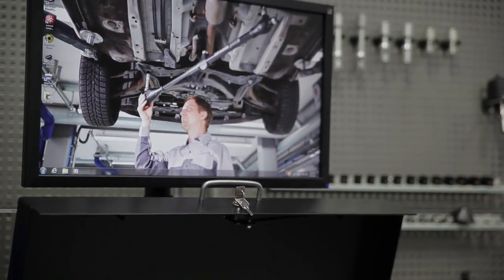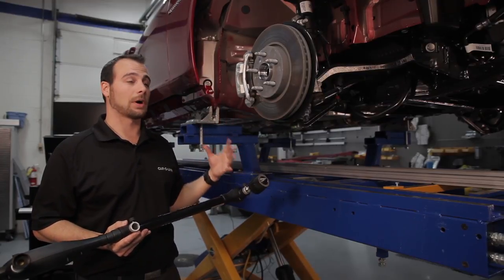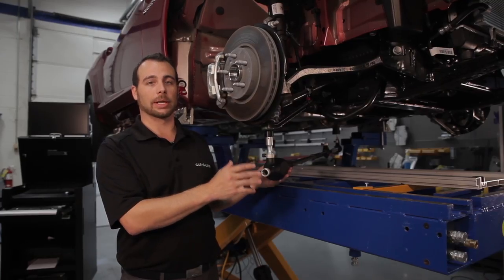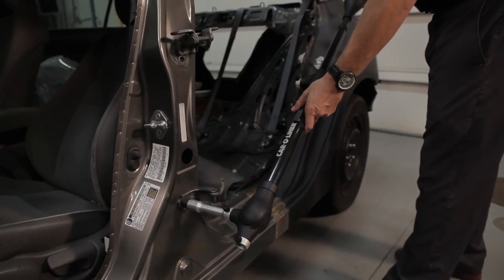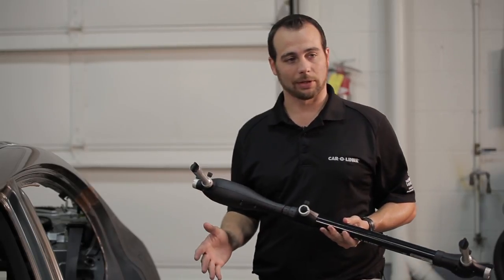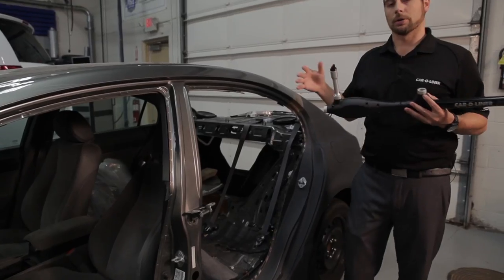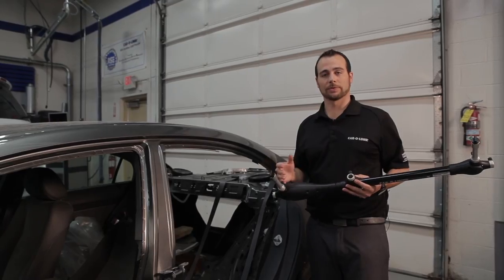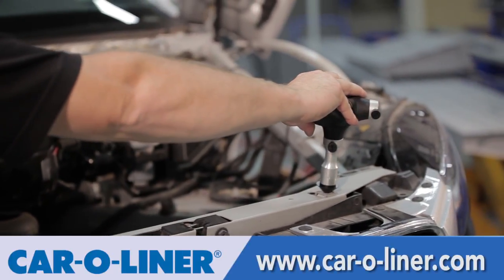Car-O-Liner PointX Measuring for Vehicle Blueprinting, Suspension Diagnosis & Collision Repair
The Car-O-Liner Point X Measuring System is extremely lightweight and easy to use.

Watch as technical sales manager Tom Balliet demonstrates the ease-of-use and mobility of the Point X system around the shop.

I’m Tom Balliet with Car-O-Liner Company.  When we get into the blueprinting process we want to quickly be able to grab a few under body dimensions as well as any upper body we can have access too.  In addition to getting those figures we are also able to quickly diagnose suspension points.  So if I can put this in here; drag this out; so we can quickly grab suspension measurement here off the ball joint and compare it to the other side and to check the suspension component damage.  Also I can check some frame mounting points and other different potions on the front end of the car for diagnose.  So in addition to using PointX for our blueprinting and diagnostic of a vehicle we can also use it in the repair process.  A know a lot of you guys are missing out on measuring the side of the vehicles so when we can have a quick and easy tool like this when that door just isn’t fitting right or that corner just not fitting quite right we can quickly stet in with something like this measure that door opening anyway we need too, length or width or height get those dimensions in.  Also we’re not necessarily going to be using all of these dimensions comparatively.  With the Car-O-Liner database we have hard data for these dimensions.  With vehicles of today being built with asymmetrical type body construction can’t always rely on a comparative type measuring system to get those accurate numbers.  For more information on PointX and other Car-O-Liner products visit car-o-liner.com to find your local distributor